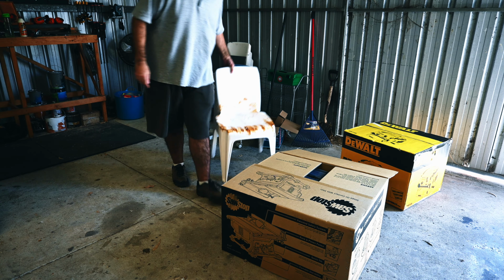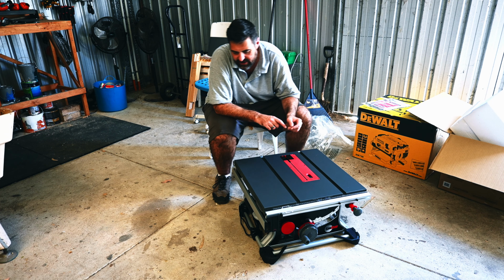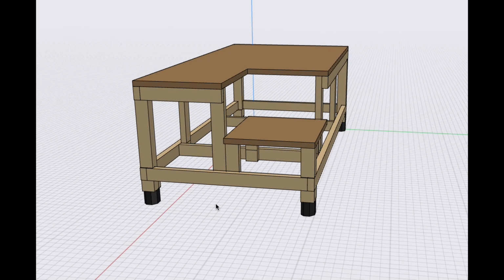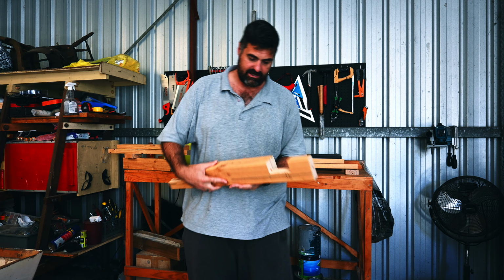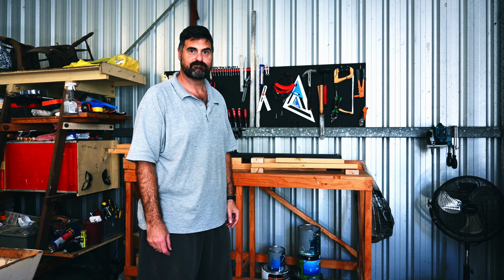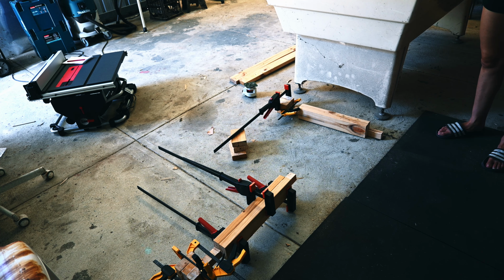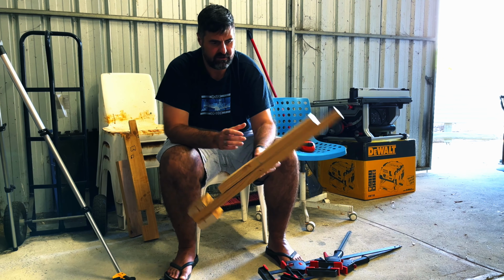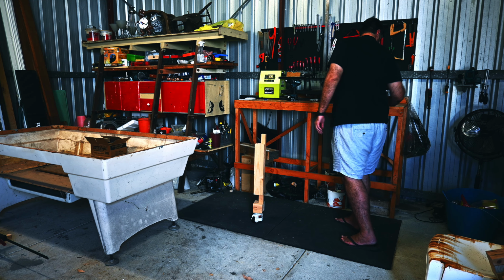A Stormy Morning & Workbench Explanation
This week we headed to Falcon beach and were greeted with a summer storm. It was lovely and warm, but the wind and the rain were fierce and unexpected!
Back in the shed the workbench is gathering pace, hopefully should be finished in the next week.
Tess also finished the final door upgrades, so that project is finally ticked off! She did a great job.

Chapters:
00:00 Falcon Beach
03:27 Sawstop CTS 10 Unboxing
04:55 Workbench Design Explanation
06:18 Workbench Leg Glue-Up & Assembly
10:13 Final Doors